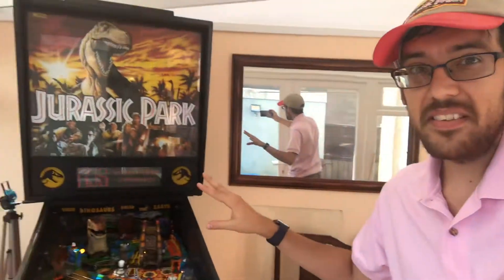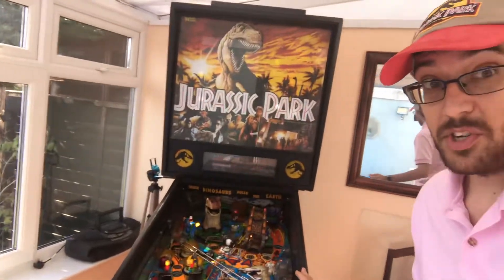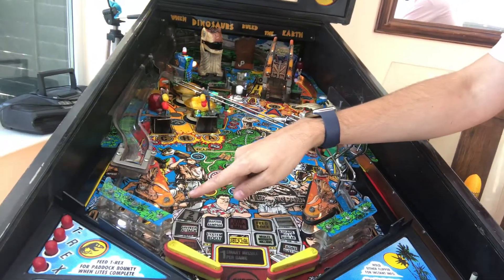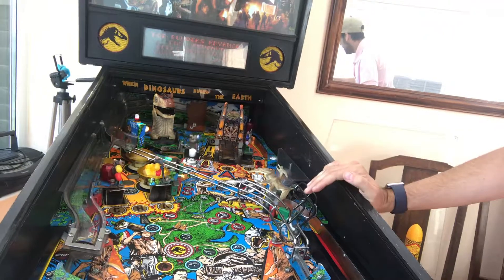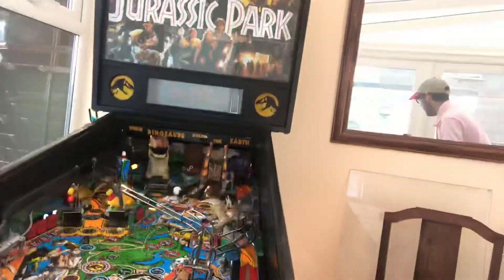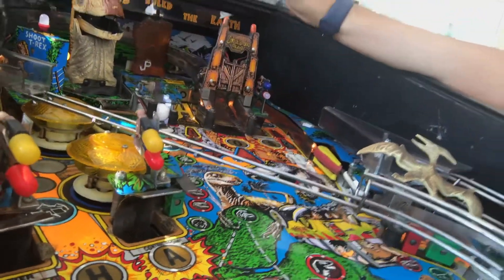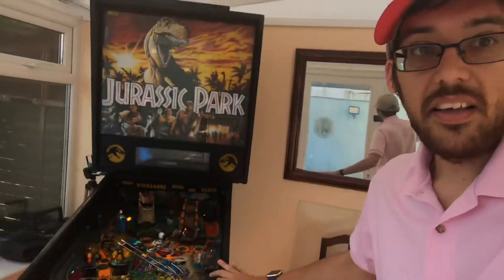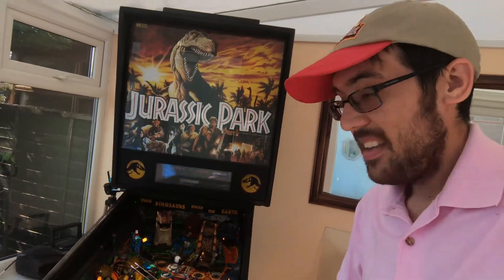Whoops I bought a Jurassic Park pinball machine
What does one do when a mid-life crisis occurs at 33?... Buy a Jurassic Park pinball machine that’s what!

Over the next few months, I’ll be fixing up and restoring the playfield and cabinet and upgrading this 1993 arcade machine to LEDs, colour dot matrix screen and surround sound. What have I got myself into now?!!!